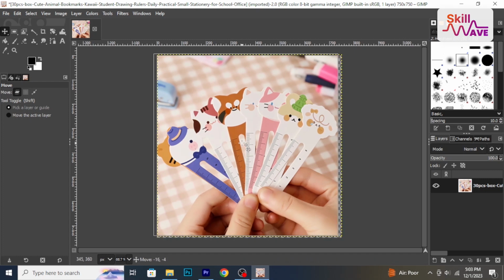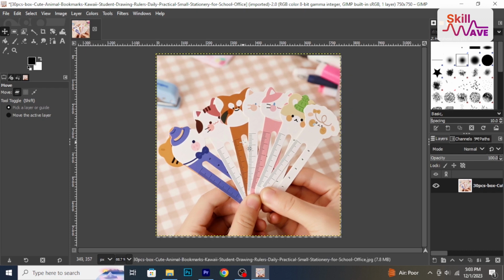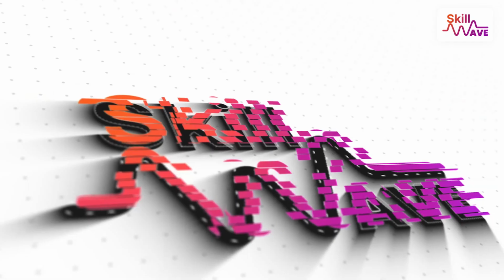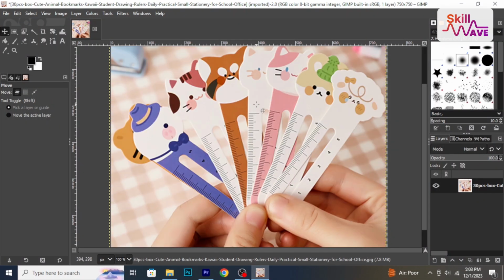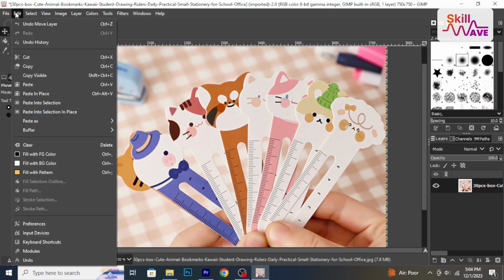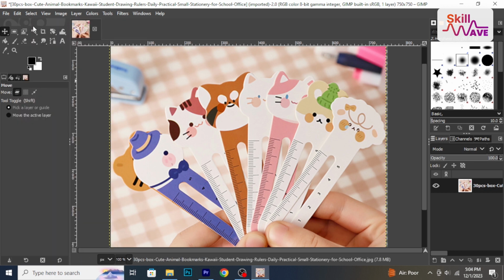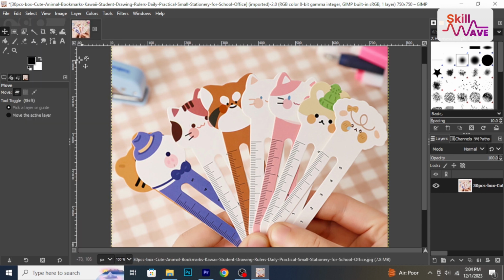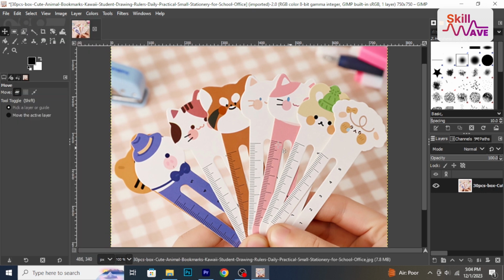How to undo on gimp 2024 (Simple Solution)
Master the art of undoing actions in GIMP! 🎨 Discover the step-by-step process of reversing changes and navigating through your edits effortlessly. Learn how to undo and redo actions to perfect your artwork. 💻✨

Step 1: Open your GIMP project.
Step 2: Navigate to the "Edit" menu or use keyboard shortcuts.
Step 3: Select "Undo" to reverse the last action.
Step 4: To redo an action, select "Redo" from the same menu or use the respective keyboard shortcut.

📖Chapters of How to Undo on GIMP
00:04 - Introduction: Greeting viewers and introducing the topic of undoing actions in the "game" program.
00:30 - Access Edit Menu: When working on an image in "game," go to the edit menu at the top of the screen.
00:38 - Select Undo: Click on the edit menu, and from the drop-down menu, select the "undo" option.
00:46 - Undo Single Action: The "undo" option allows you to revert the last action performed in "game."
00:54 - Undo Multiple Actions: To undo multiple actions, repeatedly select "undo" from the edit menu.
01:02 - Keyboard Shortcut: Use the keyboard shortcut by pressing "Ctrl + G" to quickly undo the last action.
01:03 - Conclusion: Thanking viewers for watching and encouraging them to stay tuned for more tutorials at Skill Web.
01:11 - Sponsor Message: Announcing the video's sponsorship by Xirosoft and promoting their graphic design, UI/UX design, digital marketing, and web development services.
01:29 - Endorsement: Encouraging viewers to elevate their brand with Xirosoft and check the description box for more details.